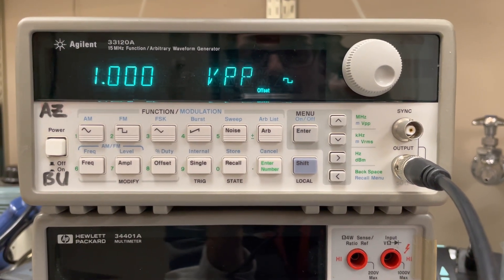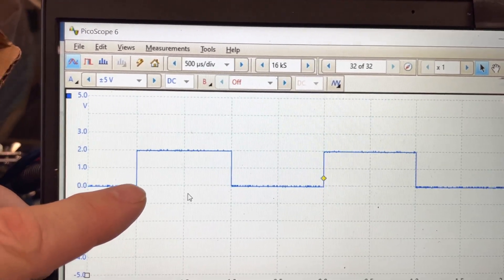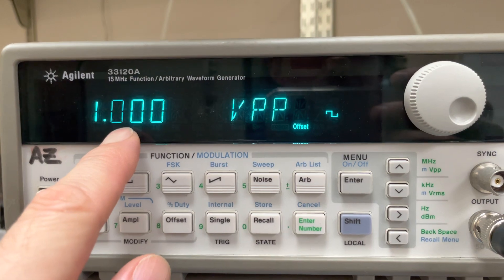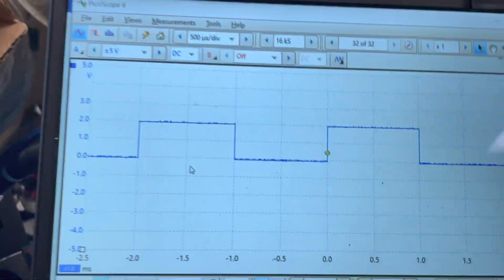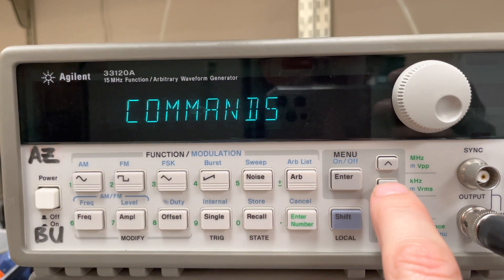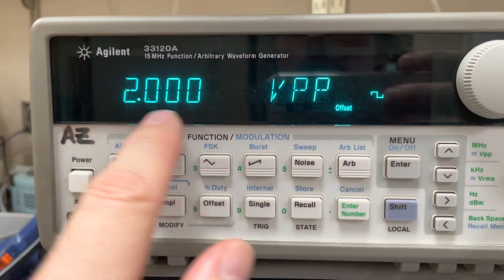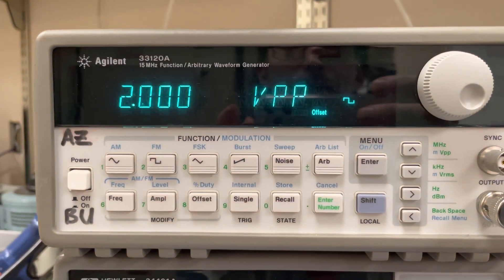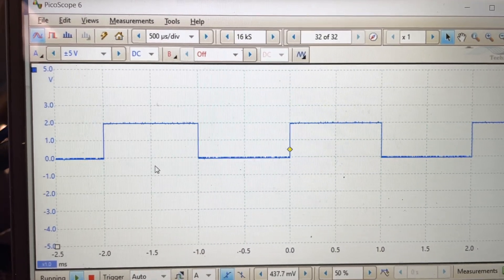Why does the HP 33120A function generator voltage setting not match the actual output voltage?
You may have a factor of 2 mismatch from the voltage setting to the actual measured output voltage on your HP or Agilent or Keysight 33120A function generator. This video explains why and how to remedy the situation.